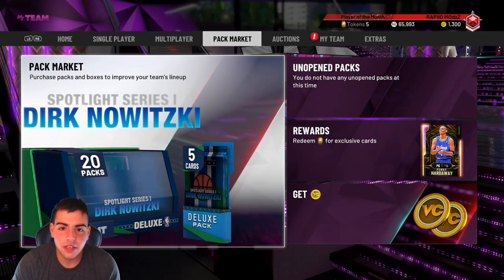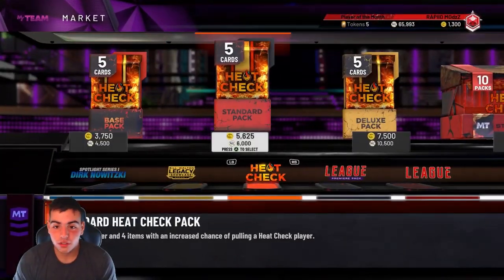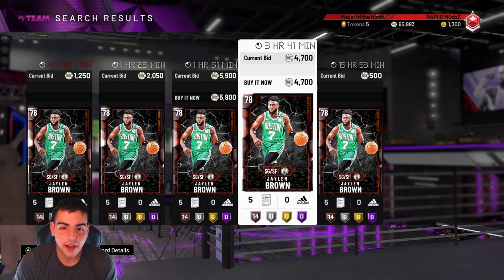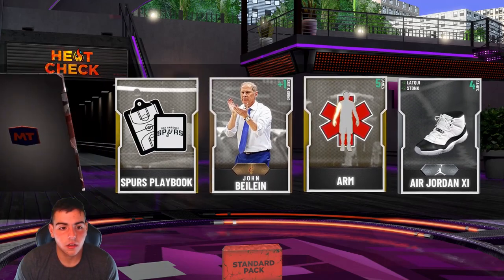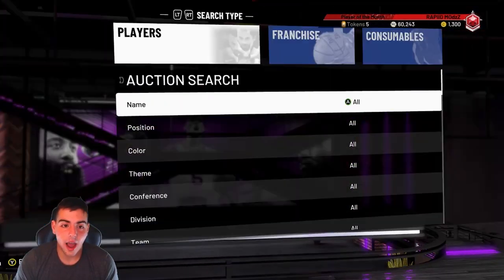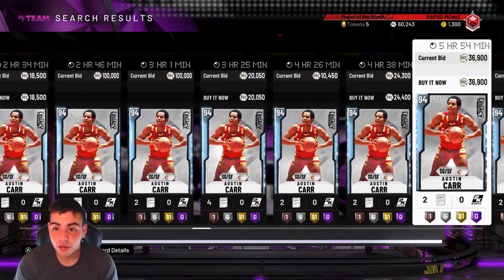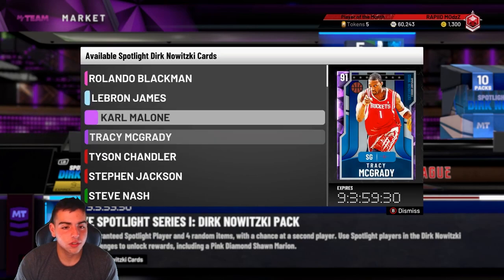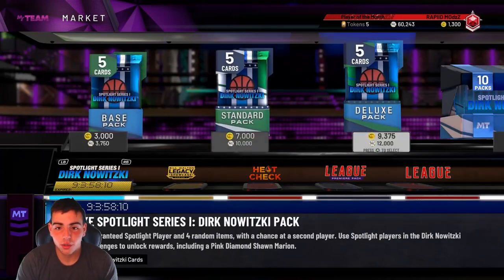HEAT CHECK PACKS OR SPOTLIGHT SERIES PACKS? WHICH PACKS ARE THE BETTER BUY? | NBA 2K20 MY TEAM